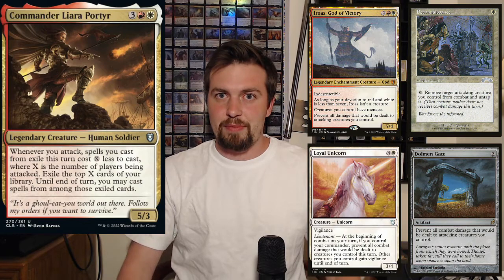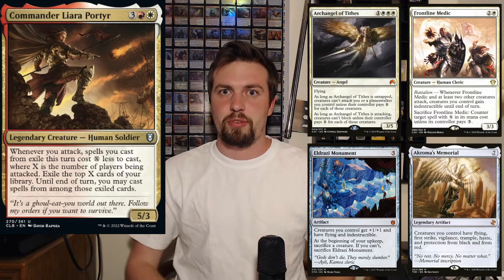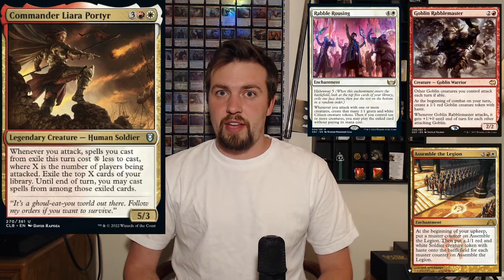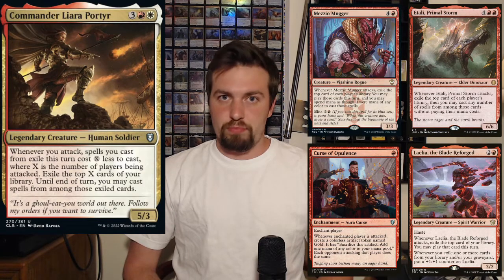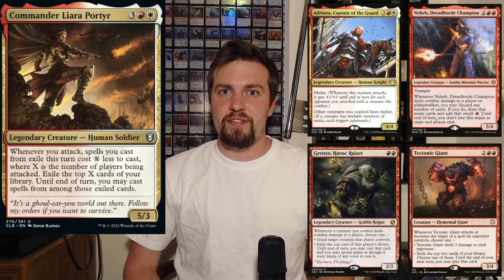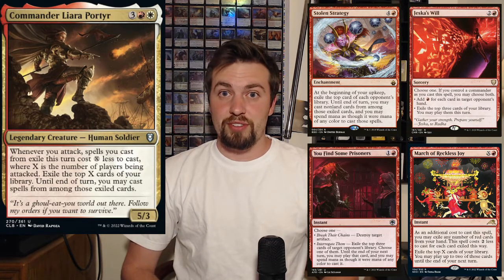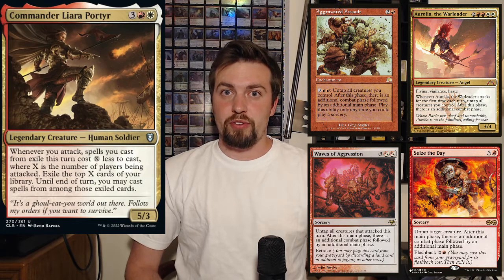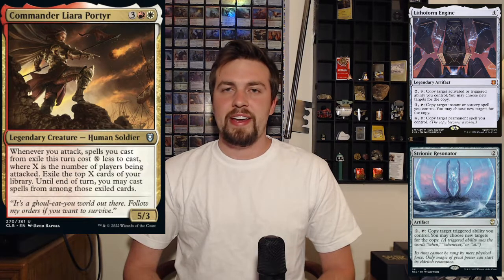Commander Liara Portyr Commander Deck Tech First Thoughts Commander Legends Battle for Baldur's Gate